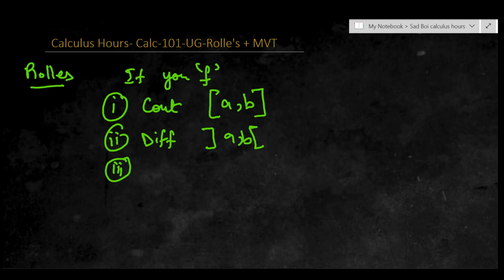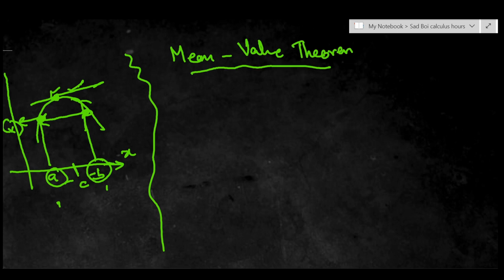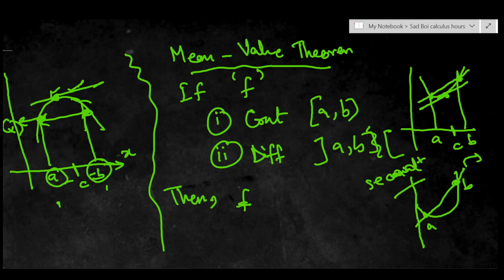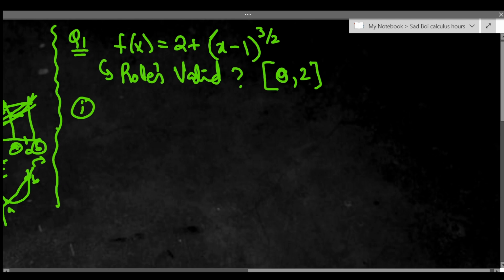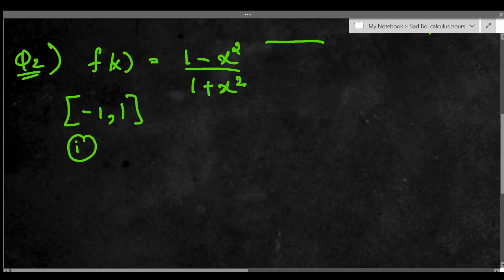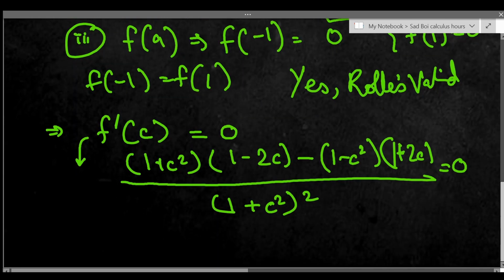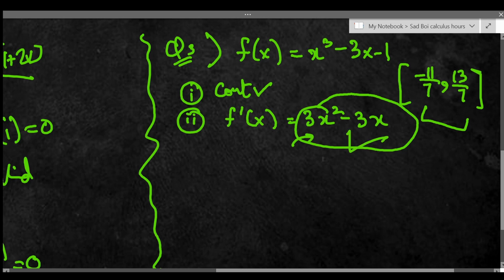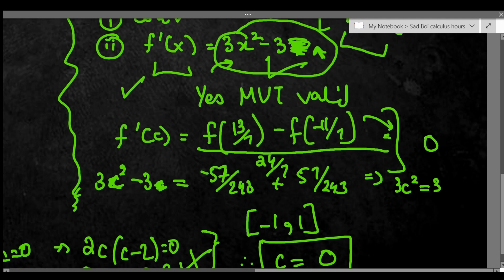Calculus Hours (A Video Series) - Rolle's and Mean Value Theorem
Rolle's and Mean Value Theorem and questions.
TIME STAMPS
00:00 Intro
00:18 Rolle's Theorem
02:24 Mean Value Theorem
05:34 Example 01
07:26 Example 02
10:19 Example 03
13:24 The End